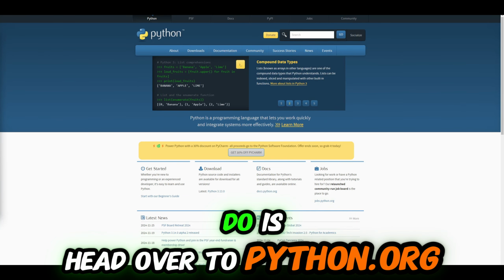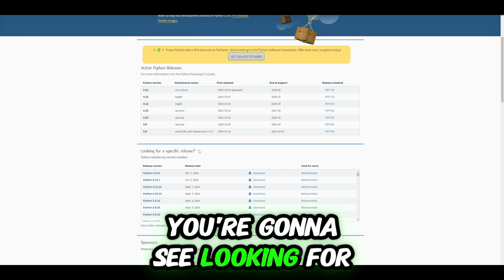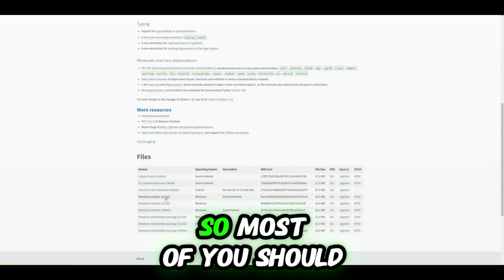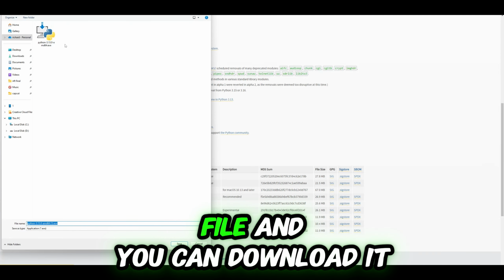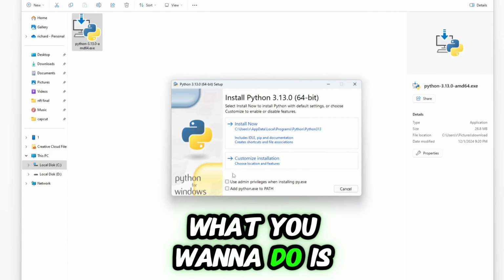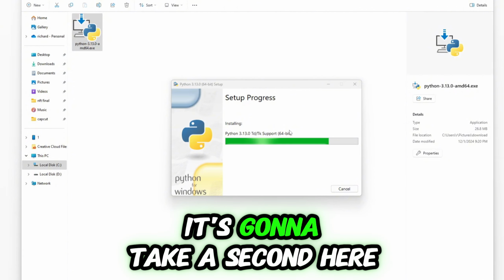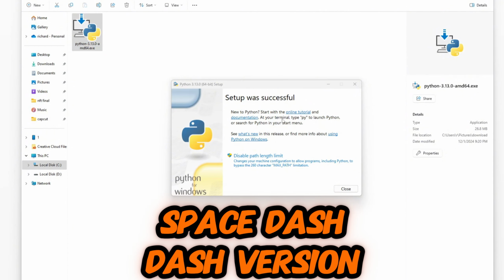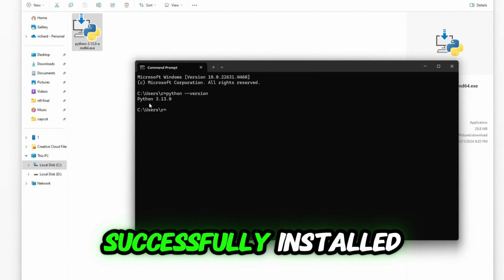How to Install Python on Windows 11 2024 - FASTEST GUIDE!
Learn how to install Python on Windows 11 with this easy-to-follow guide! 🐍 Whether you’re a beginner or need a quick setup for development, this tutorial will help you get started in minutes.

🎯 What’s covered in this video:
✔️ How to download Python from the official site
✔️ Setting up Python on Windows 11 step by step
✔️ Adding Python to PATH for seamless use
✔️ Verifying installation and starting your coding journey

This video is perfect for anyone looking to dive into Python programming or streamline their Windows setup.

We believe in the power of education and awareness. Every video features my own educational commentary, research, and reactions to help viewers understand the risks and improve their lives. Our content is carefully curated to provide valuable insights and promote safer lifestyle.